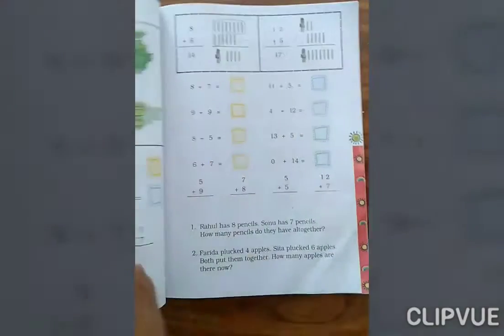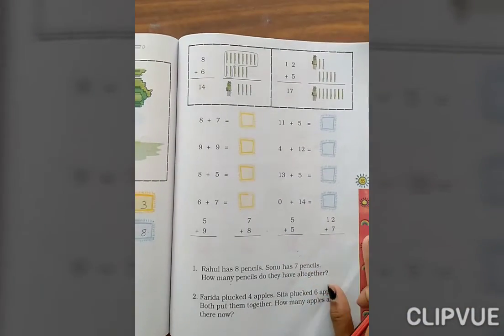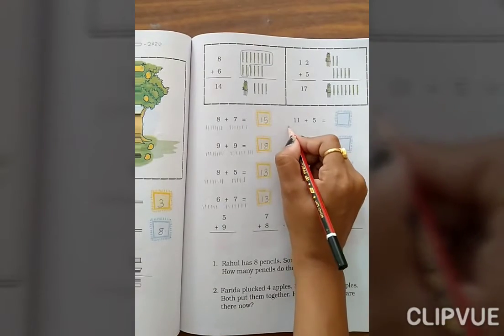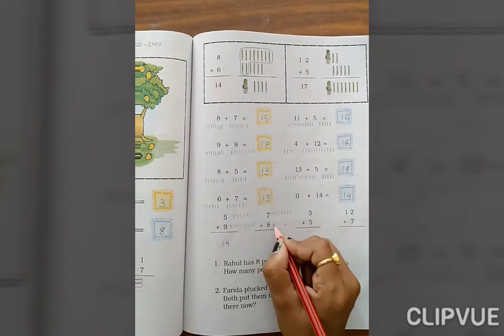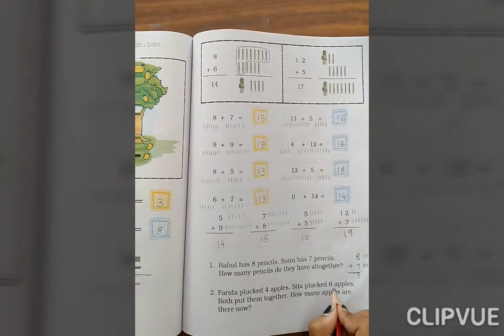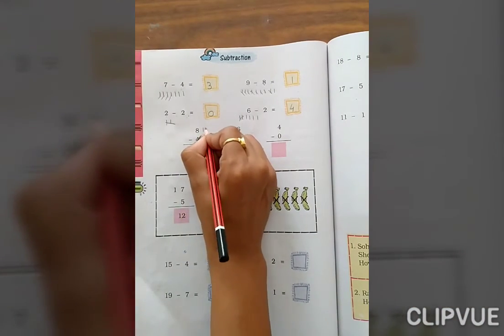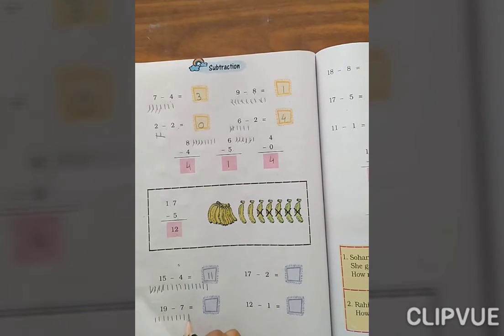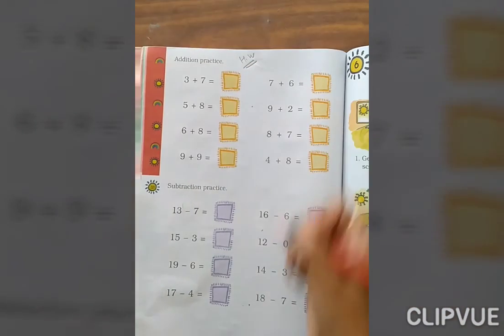MATHS GRADE 1 CH 5 PART 3 T.B EXPLANATION